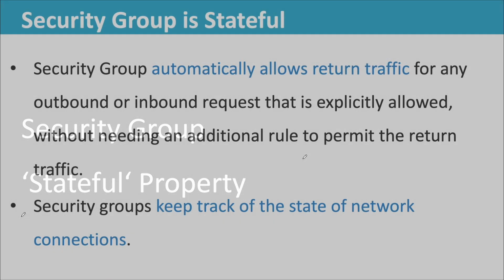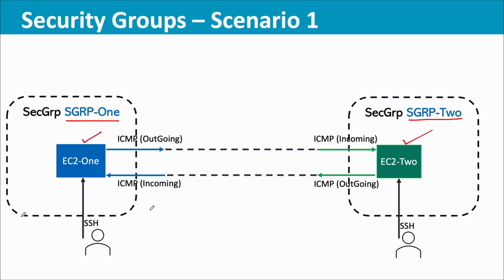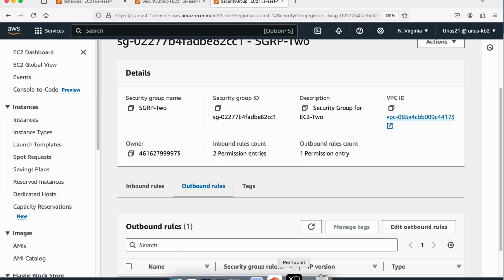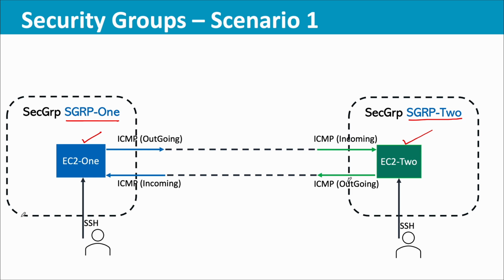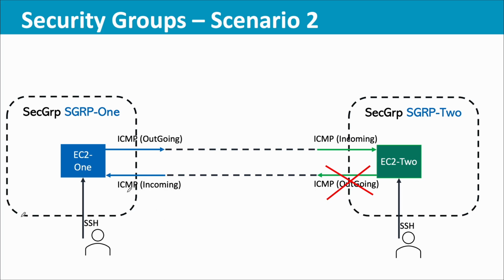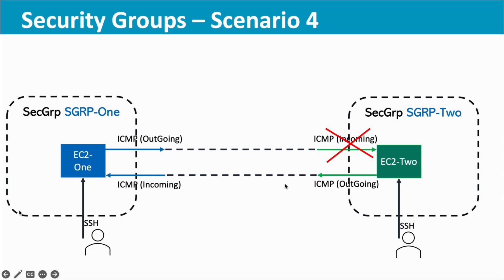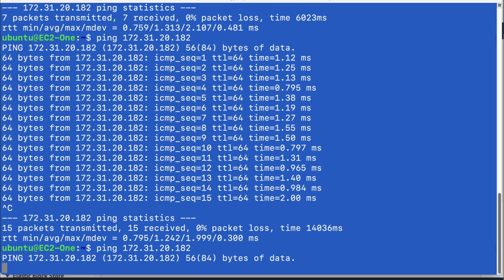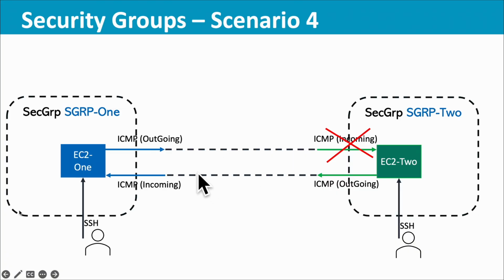Security Group - How the 'stateful' property works?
Security group is stateful. It automatically allows return traffic for any outbound or inbound request that is explicitly allowed, without needing an additional rule to permit the return traffic.
Security groups keep track of the state of network connections. When a connection is initiated (inbound or outbound), the security group remembers the connection state.

Security Group Documentation: